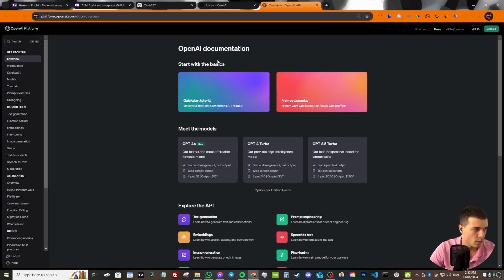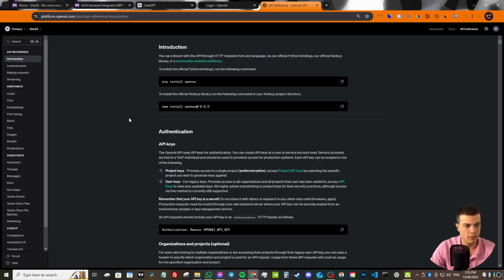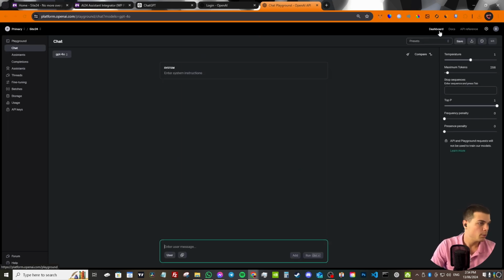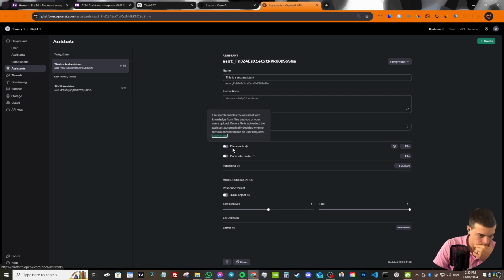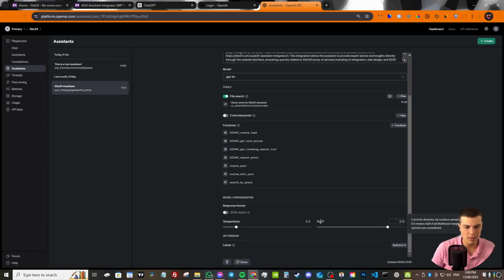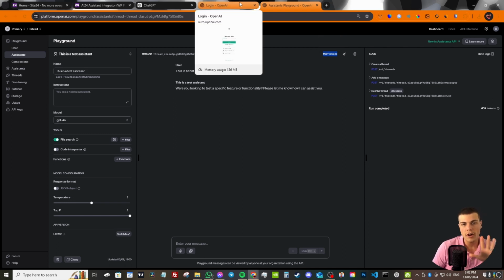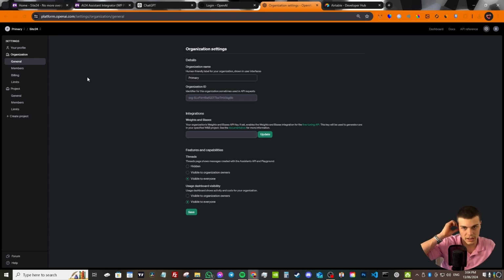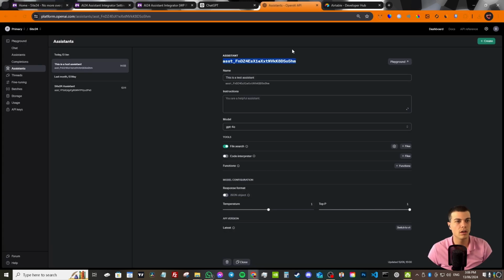How to ACTUALLY make an OpenAI assistant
This video will go over how to create OpenAI assistants that you can use in the AI24 Assistant Integrator OR any other platform that requires the OpenAI API key and assistant ID.

Please check out the previous videos linked through out this video OR check them on the channel.

And you can find out more information about us at site24.com.au